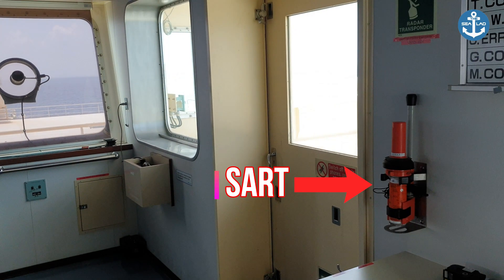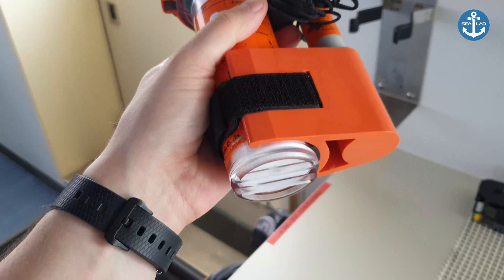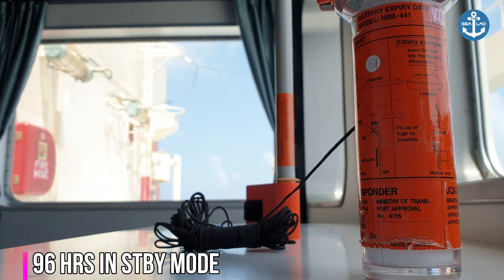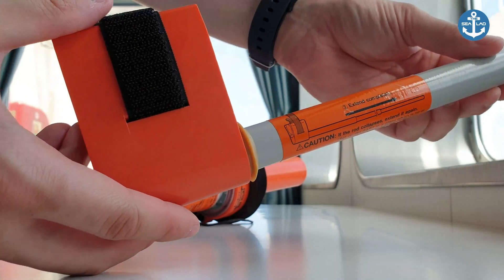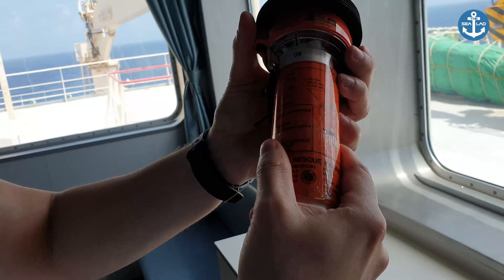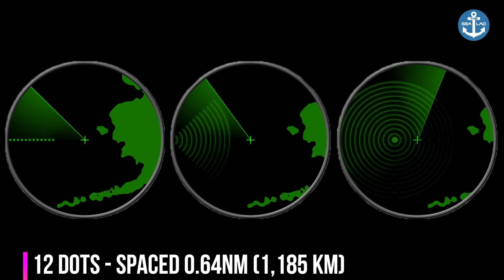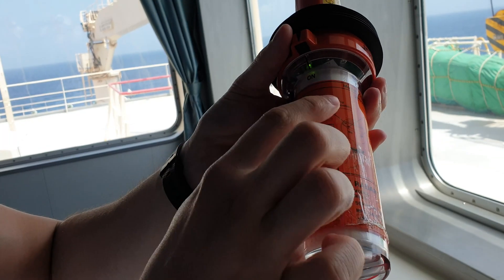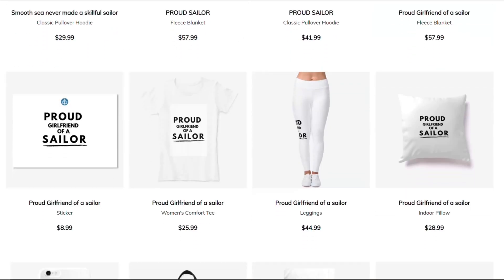SART - Search and Rescue Transponder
☸ A short video about a search and rescue transponder (SART) is a self-contained, waterproof transponder intended for emergency use at sea. These devices may be either a radar-SART, or a GPS-based AIS-SART (automatic identification system SART).